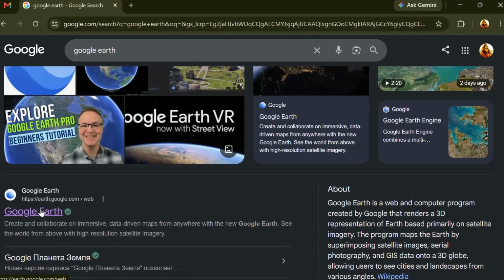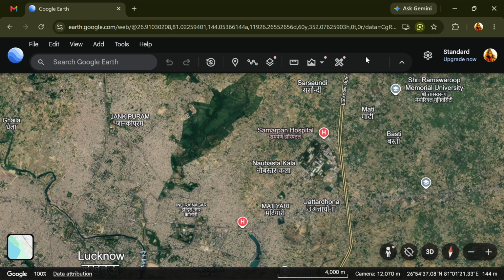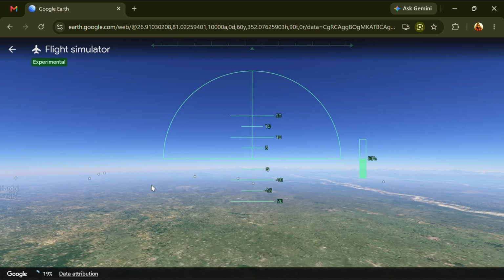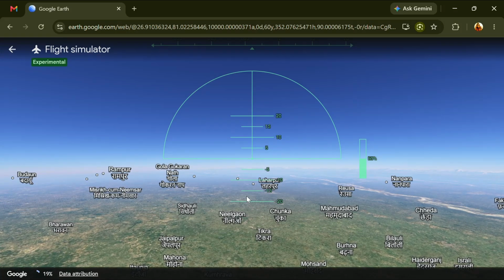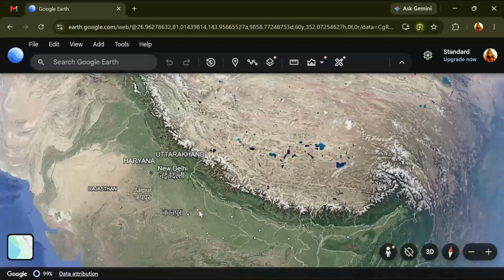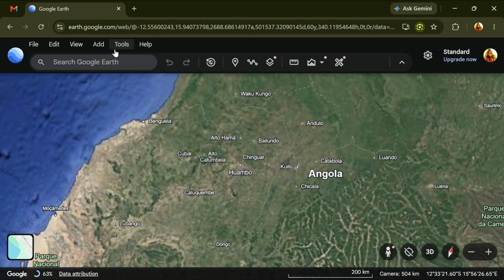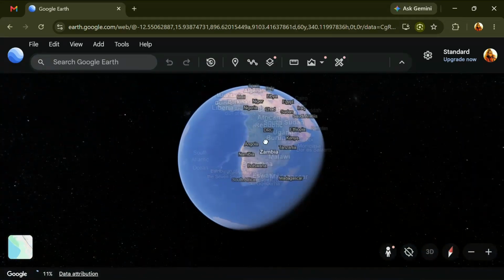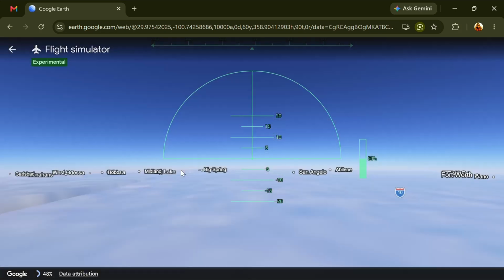✈️ Google Earth Flight Simulator Tutorial 🌍 Real-world locations 🎮 Beginner Friendly 📍 Aerial views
Did you know Google Earth has a hidden flight simulator? In this video, I test Google Earth's flight simulator and explore how realistic it feels. From takeoff to landing, you'll see stunning aerial views, controls, gameplay, and flying experience across the globe.